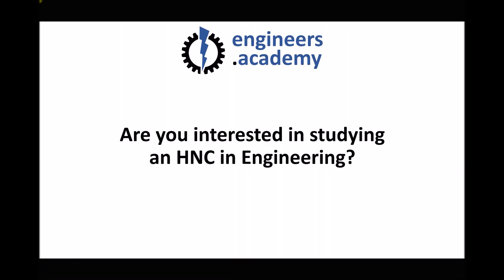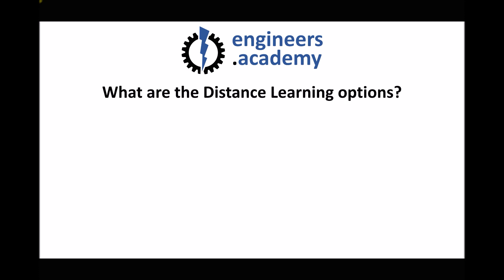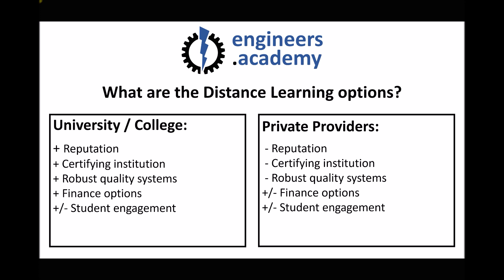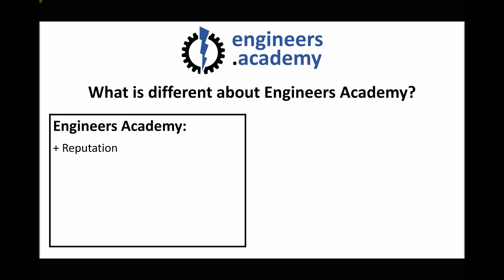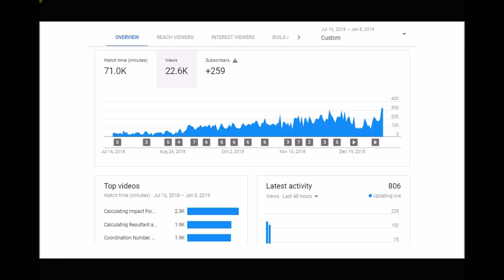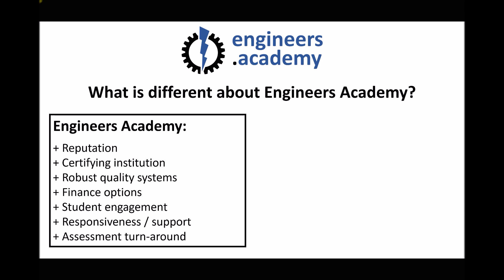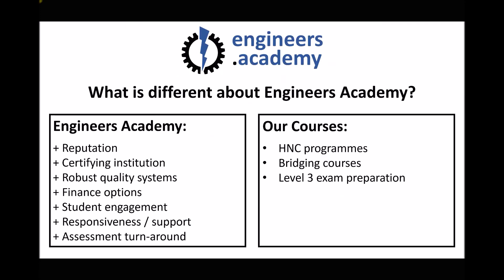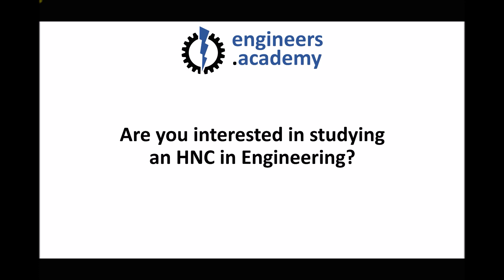Online Distance Learning HNC Courses in Engineering with the Engineers Academy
Learn more about the Engineers Academy Online Distance Learning HNC courses, bridging courses and sample lessons.